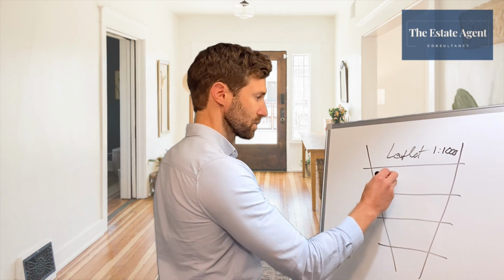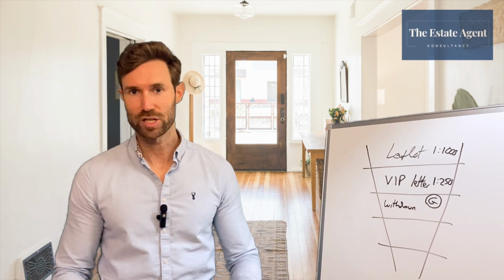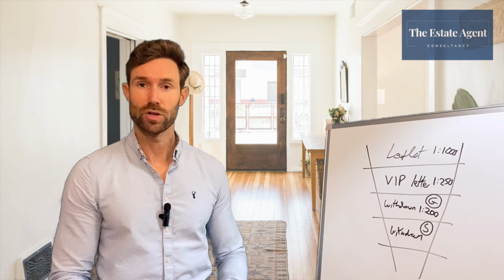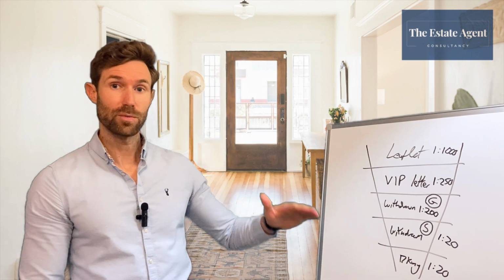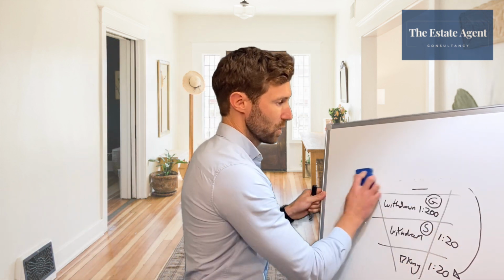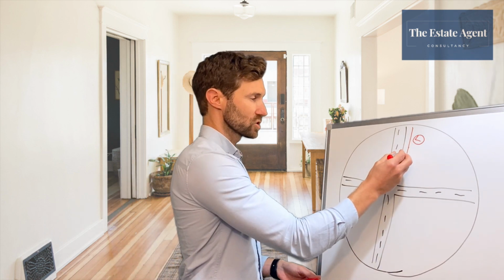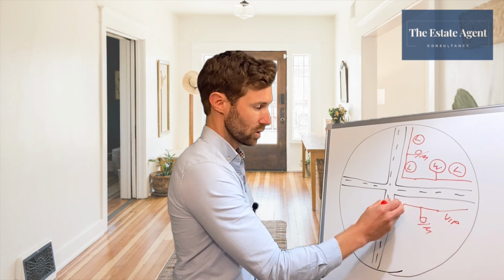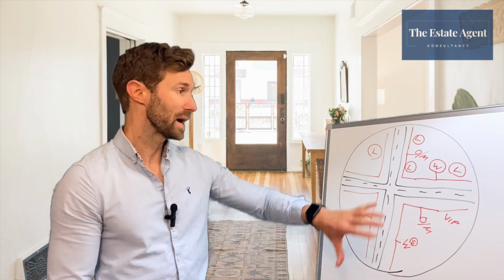3 Steps To Bullet Proof Your Lead Generation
📚Want a free copy of the ‘Your First £100,000 Estate Agency’ book?

✅ DM me the word “BOOK” on Instagram and I’ll send it straight over.

🎓 To access to our ‘Your First £100,000 Estate Agency’ video course.

👥 Thinking of launching your own property coaching business?

Any questions? In this enlightening video, we break down the intricacies of effective marketing strategies to propel your business towards greater success in the competitive real estate industry.

Section 1: Unveiling the Art of Effective Estate Agent Marketing
Not all marketing is created equal, and in the opening section, we delve into the dynamic world of estate agent marketing techniques. Join us as we dissect the nuances of marketing ratios, illuminating the path to optimising your marketing endeavours. By understanding these ratios, you'll be empowered to discern the most potent strategies, making data-driven decisions that fine-tune your approach for exceptional results within your business.

Section 2: Elevating Conversions Through Strategic Touchpoints
Unlock the potential of your marketing efforts with our insights into enhancing marketing conversions. In this segment, we unravel the significance of marketing touchpoints and their impact on conversion rates. We guide you through strategies to amplify these touchpoints, ensuring that your message resonates with your audience across multiple avenues. By incorporating these proven techniques, you'll witness a substantial surge in conversion rates, leveraging the power of multiple touchpoints to your advantage.

Section 3: Streamlined Deployment for Maximum Efficiency
Efficiency is the cornerstone of any successful business, and our final section delves into the art of deploying your marketing strategies with utmost efficiency. Discover the importance of effective deployment and its role in optimising your marketing processes. We detail strategies for achieving time efficiencies and resource utilisation, allowing you to extract maximum value from every marketing campaign. With these intelligent deployment techniques at your disposal, you'll save invaluable time and resources while maximising the impact of your marketing initiatives, ensuring an unparalleled return on investment.

Whether you're a seasoned estate agent or just stepping into the industry, this video equips you with the knowledge to transform your marketing approach, elevating your agency's performance and profitability. Join us in unravelling the secrets of successful estate agent marketing and propel your business towards unprecedented heights. 📘 Grab my free book: "Your First £100,000 Estate Agency"
📲 Just DM the word BOOK to me on Instagram @estateagent.consultancy
🚀 It’s helped hundreds of agents win more listings and increase their fees.